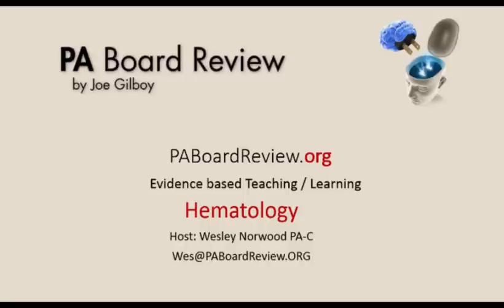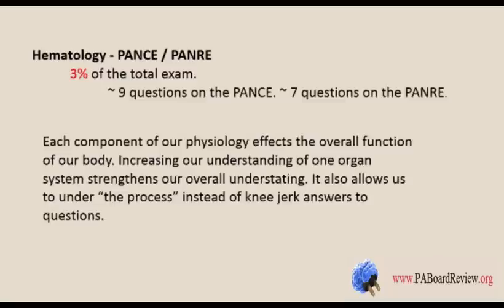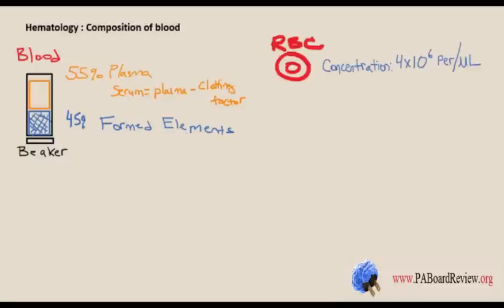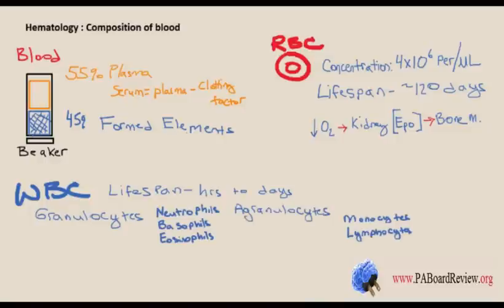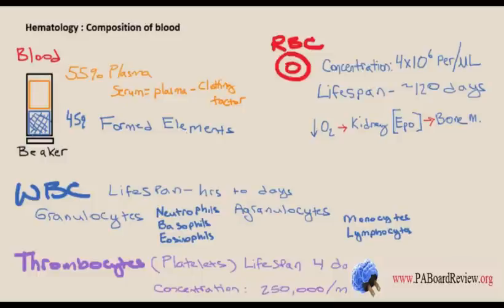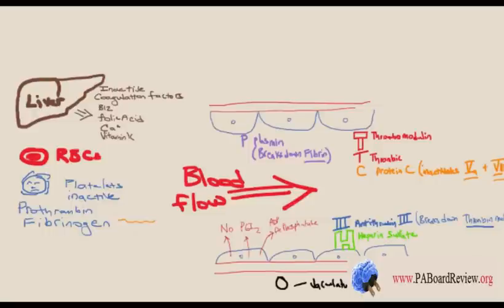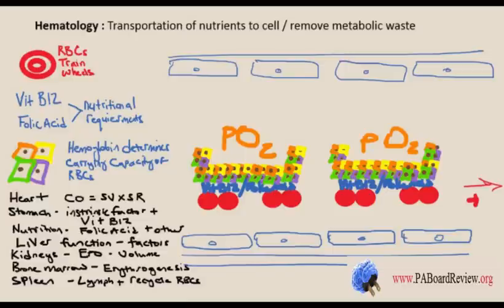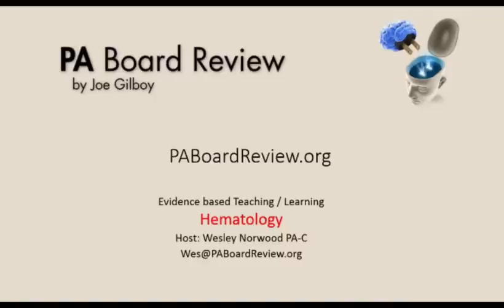Hematology Lecture 1 of 4 PANCE / PANRE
Understanding physiology / pathophysiology helps answer exam questions. As opposed to rote memorization of answers.

Lecture 1  Outline of Hematology Series + Definition + Homeostasis + physiology.

Lecture 2 Extrinsic and intrinsic Pathway of blood clotting
  Lab testing associated with hematology

Lecture 3 Pathophysiology (Diseases, Autoimmune, etc..)

Lecture 4 Leukemia's